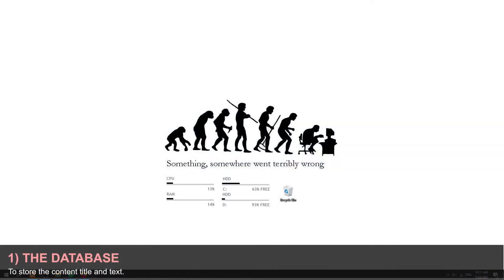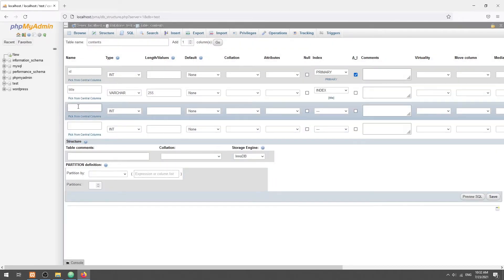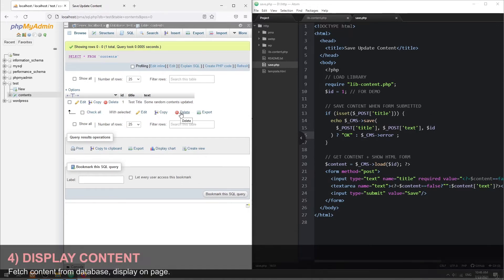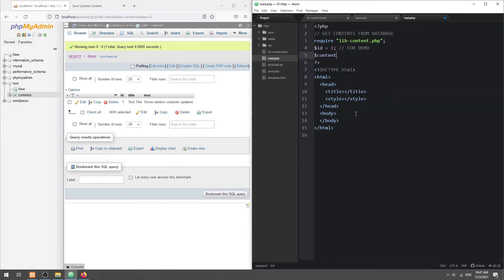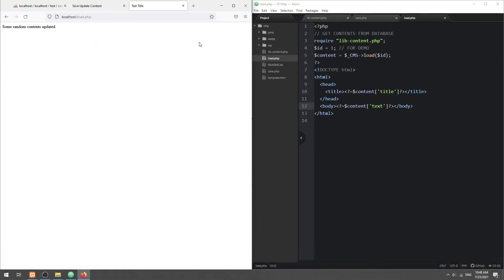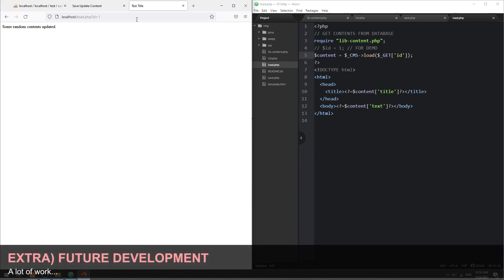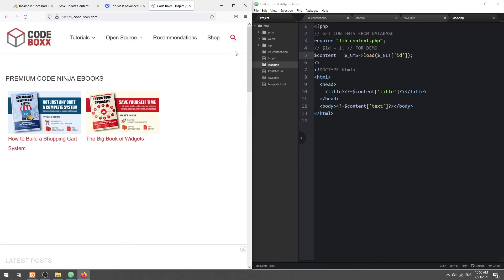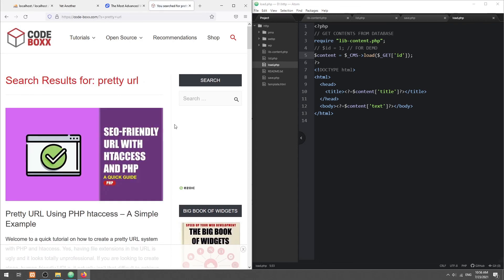Very Simple & Basic Barebones CMS With PHP MYSQL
This short tutorial will walk through how to create a barebones CMS with PHP and MYSQL.

-- CHAPTERS --
0:00 Introduction
0:25 Database Table
0:55 PHP Content Library
4:57 Update Content Page
6:36 Display Content Page
7:31 Manage Multiple Pages
10:07 Future Development
11:02 Closing